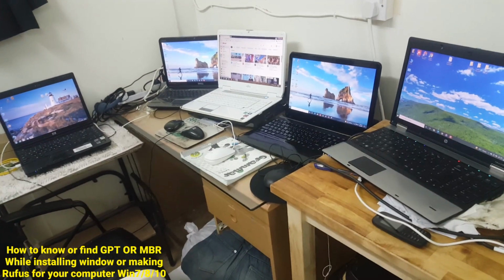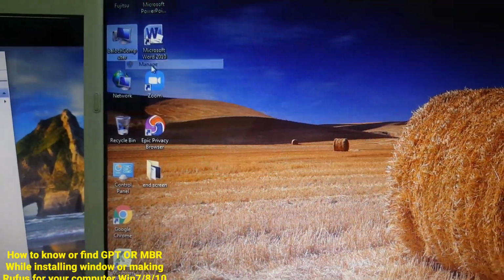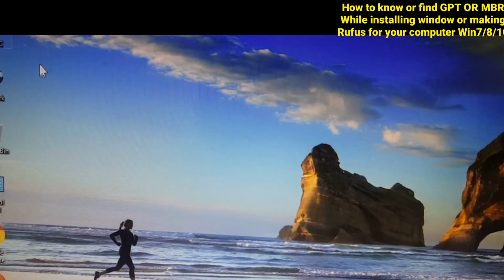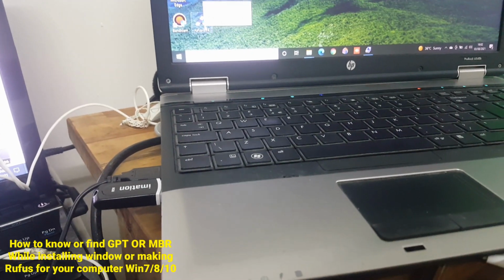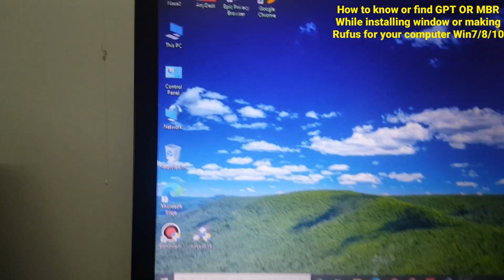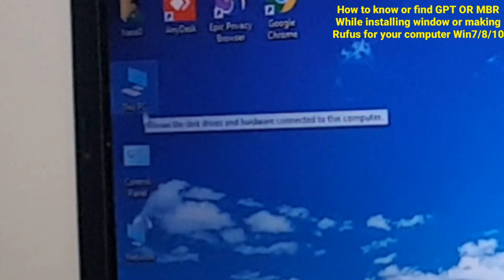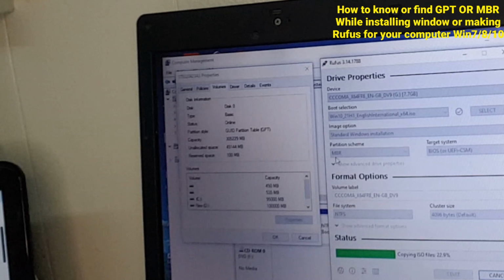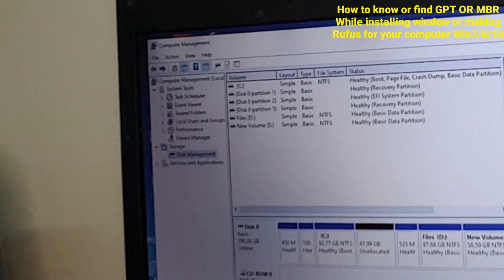How To Detect Your Hard Disk Whether Its MBR Or GPT Rufus Supportive Before Installing Windows 7,10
This Video Media Creation Club Providing You How If We get this error while installing any Windows Operating System like Windows 7, Windows 8, and Windows 10 or any server Operating System like Windows Server 2008, Windows Server 2012, and Windows Server 2016. So, in this video, we are going to show you how you can actually solve this error and why it's occurring on our computers. You should know about this error "Windows cannot be installed to this disk. The selected disk has an MBR partition. On EFI system, Windows can only be installed to a GPT disk." in case of when your BIOS booted in UEFI mode and how to resolve it. You also get the same error like "Windows cannot be installed to this disk. The selected disk has GPT partition. On Legacy system, Windows can only be installed to MBR disk." in case of when your BIOS booted in Legacy mode and how to solve it. Watch this video till the end and you will be able to solve these errors.

Like ____🌷Share_____💞Comment

عزیز ناظرین
شکریہ

Convert MBR To GPT Without Data Loss || How to Convert MBR to GPT During Windows 10/8/7 Installation

Which Is The Best MBR Vs GPT || What Is The Different Between MBR & GPT Fully Explained